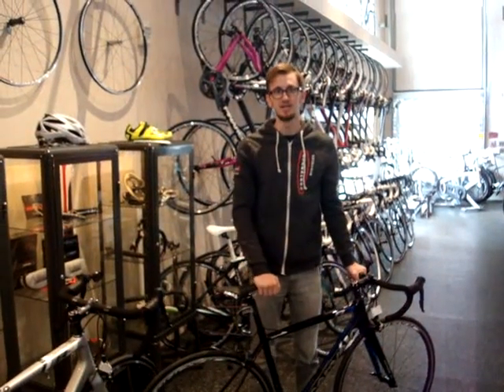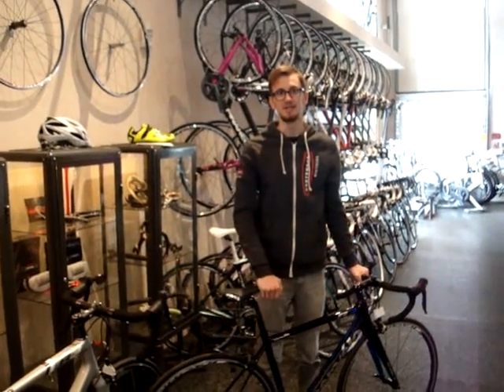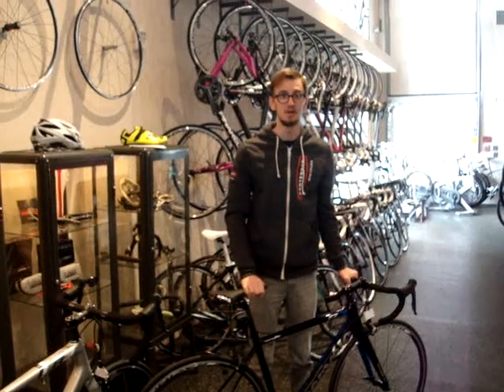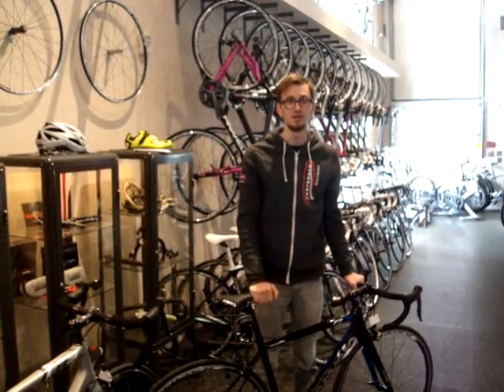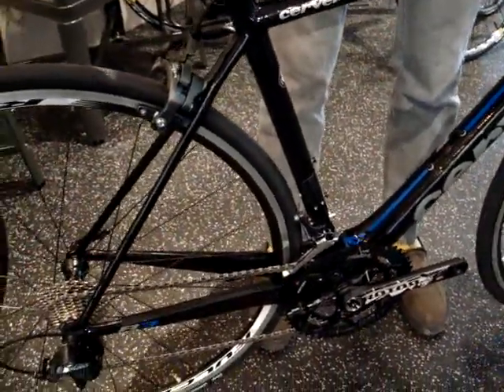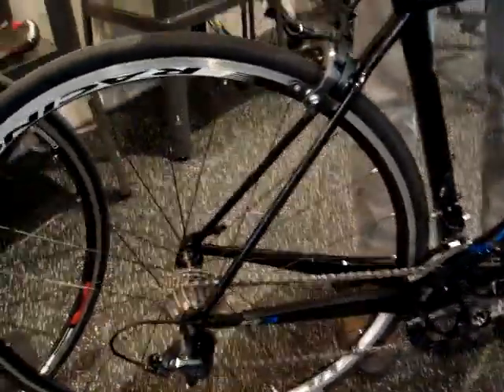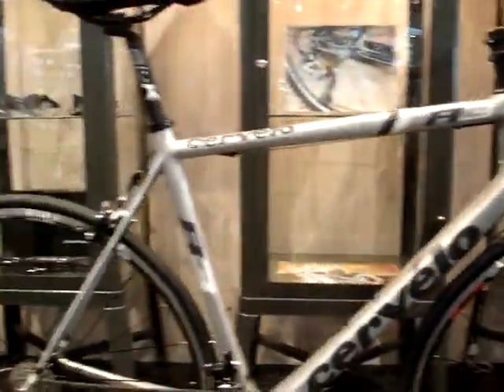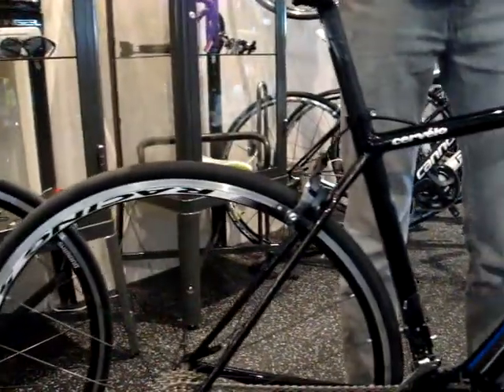2014 Cervelo R3 Ultegra review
We check out the new 2014 Cervelo R3 with internal routing. This book looks great!